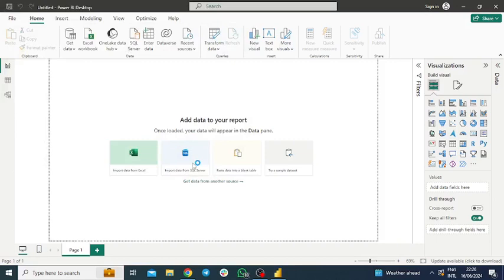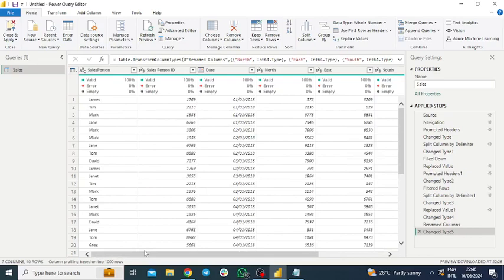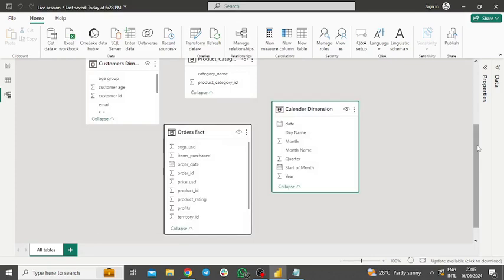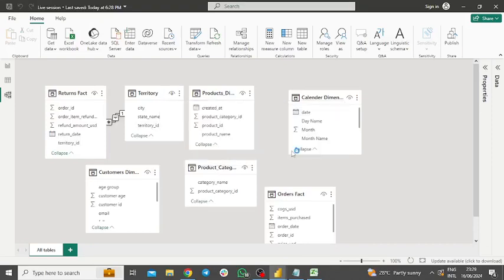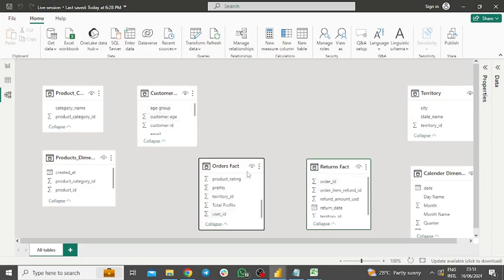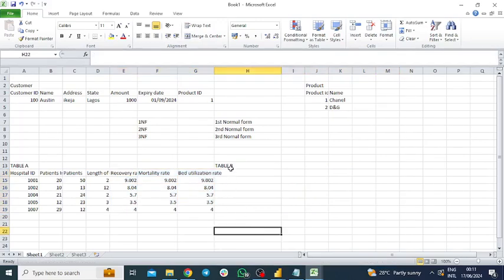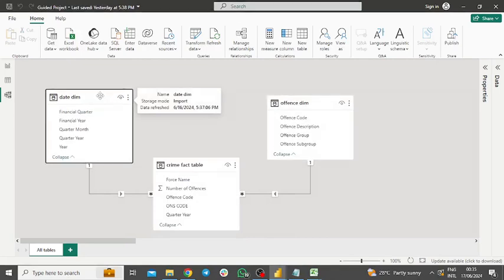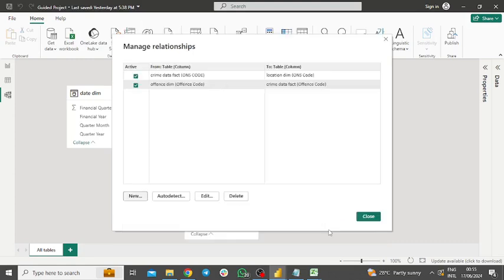Power Query PART 3 & Data Modelling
DataPulse